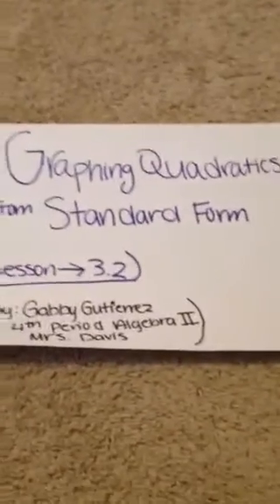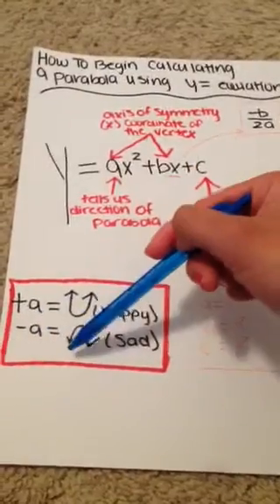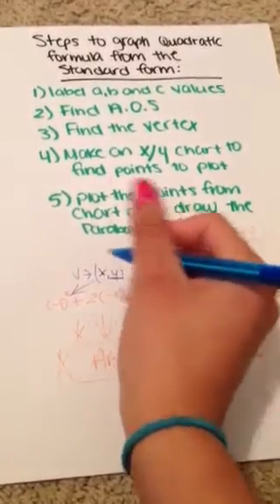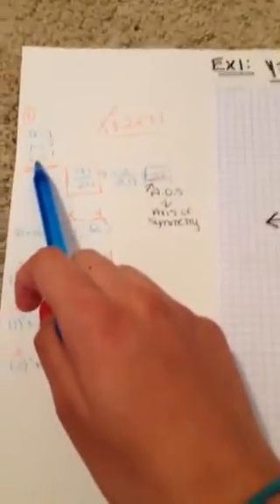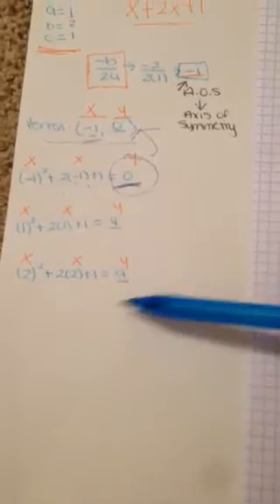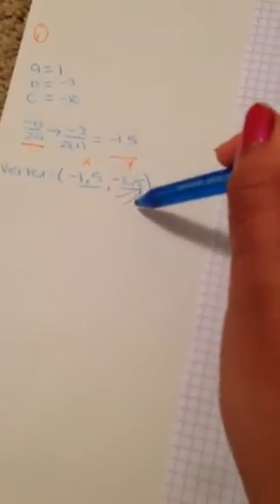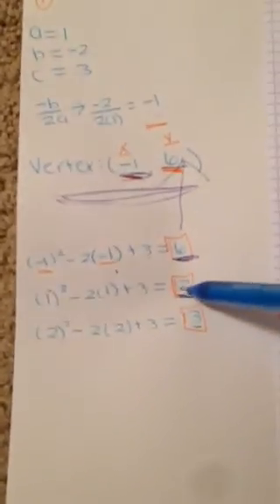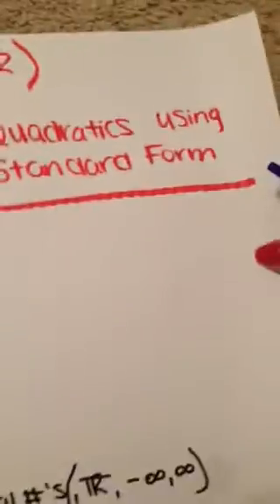How to graph quadratics from the standard form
Gabby Gutierrez
MRS.Davis
3rd period algebra 2
Spring of 2016